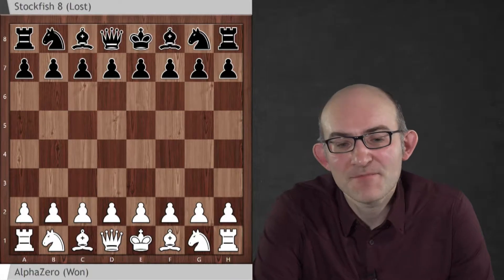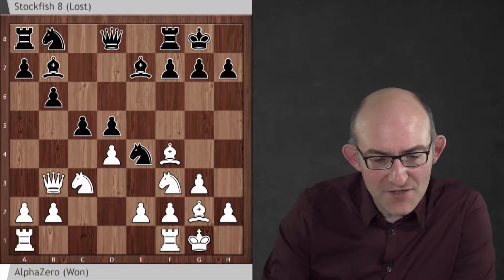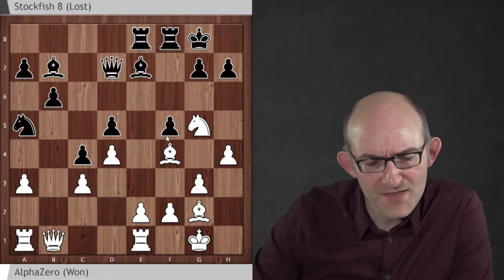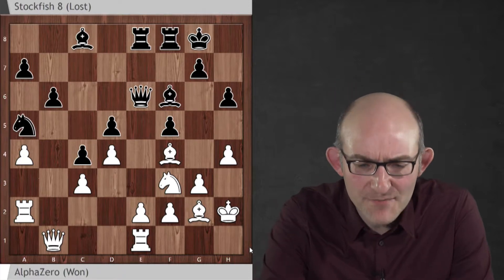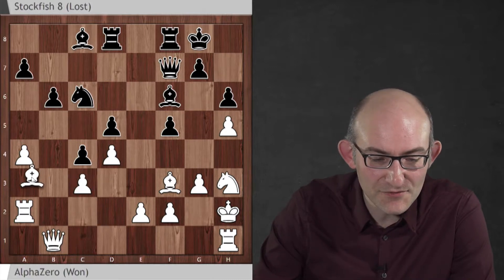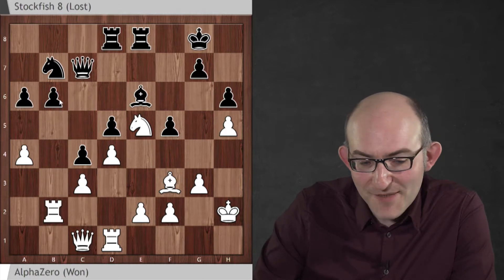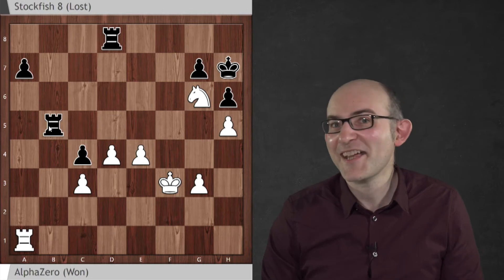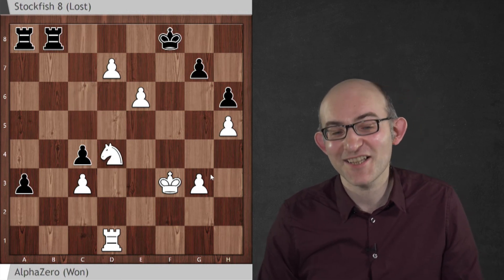Game Changer - Bold Sir Lancelot: AlphaZero Queens Indian knight mayhem!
This is the first in a series of five videos examining games played between AlphaZero and Stockfish. The star of the show in this game is the king's knight which AlphaZero sends all over the board with some fantastic manoeuvres!
Matthew and Natasha's new book "Game Changer" came out on 20th January 2019 and won the prestigious ECF Book of the Year and the FIDE Book of the Year prizes for 2019! It is available in print and digital versions from these links: